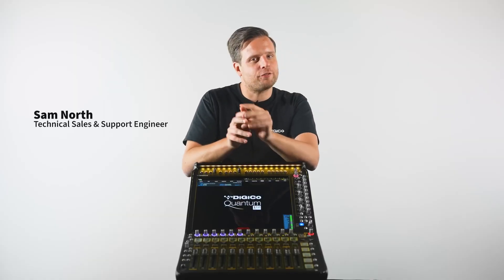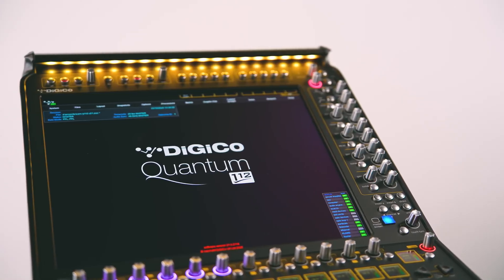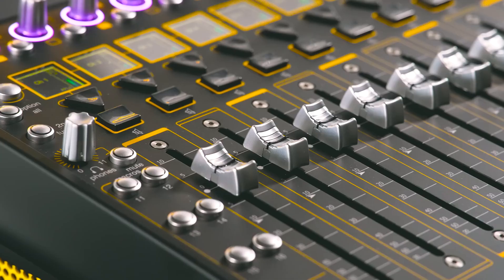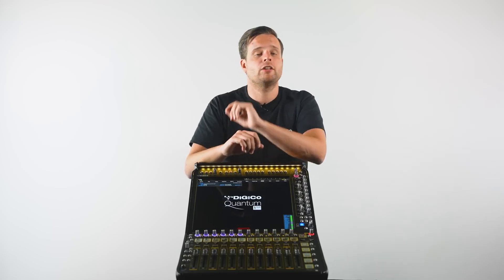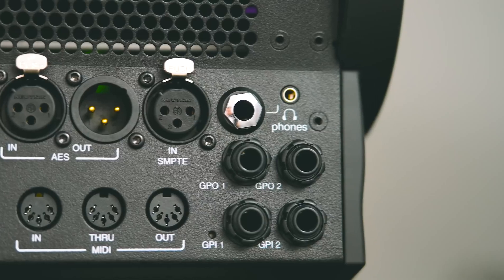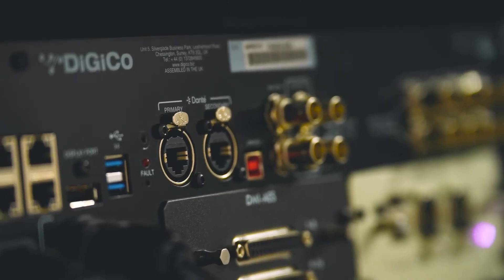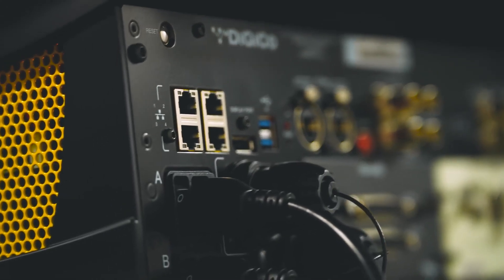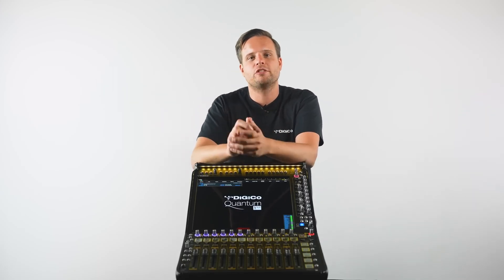Digico Quantum112 Mixing Console - Overview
Explore DiGiCo's smallest and newest addition to the Quantum Range – the Quantum112, with our overview video. The Q112 has a single-screen, 12-fader desk that is the company’s first true flypack mixer.

Designed to fit within a rugged and robust Pelican™ Air 1637 case, the ultra-compact console, when packed, weighs only 23 kilograms – a perfect 50 pounds – qualifying it as a standard checked bag option on most